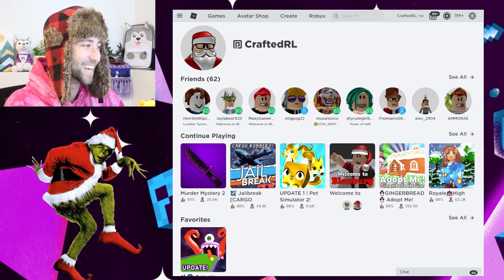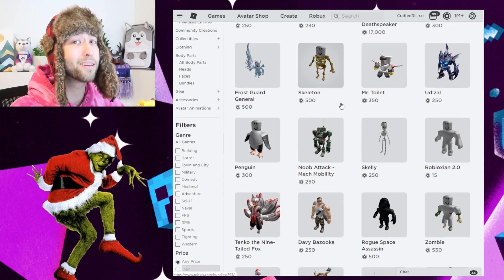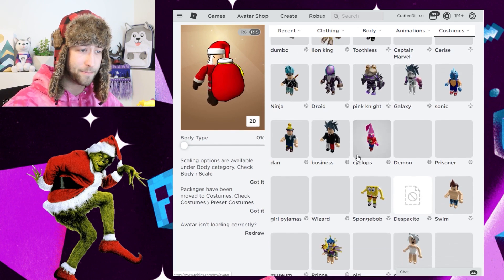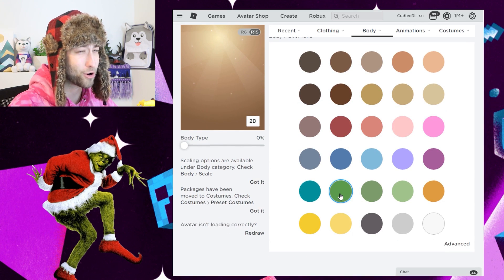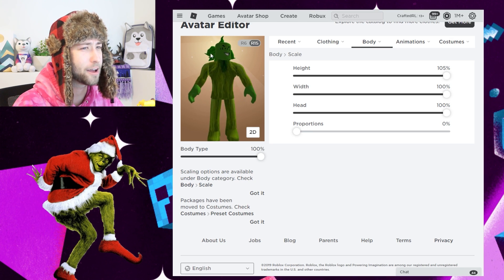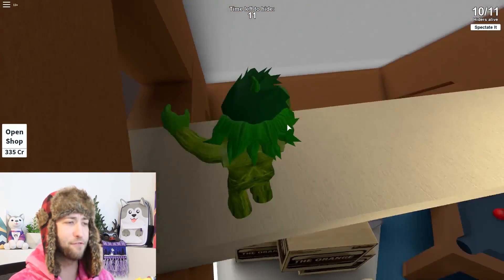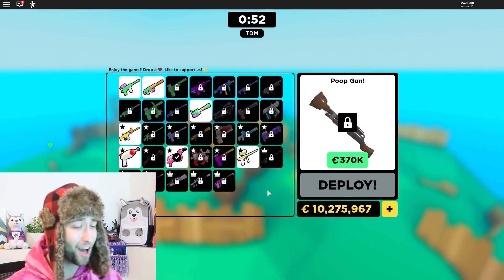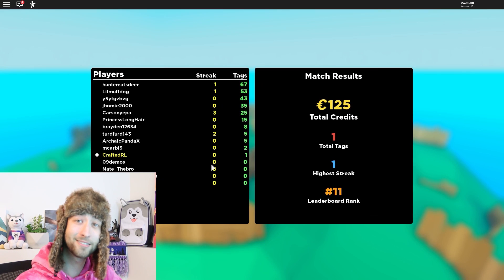Making The GRINCH a Roblox Account!!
In today's video, watch as I create The Grinch a Roblox account. See what creative ways we can help bring The Grinch to life in Roblox!